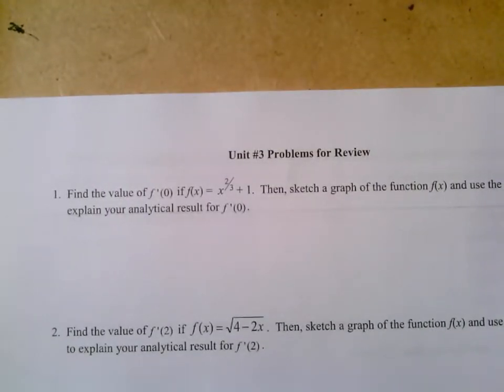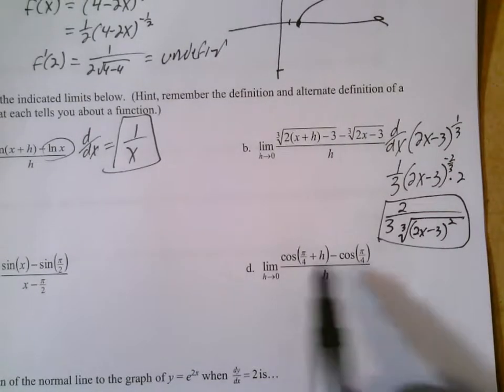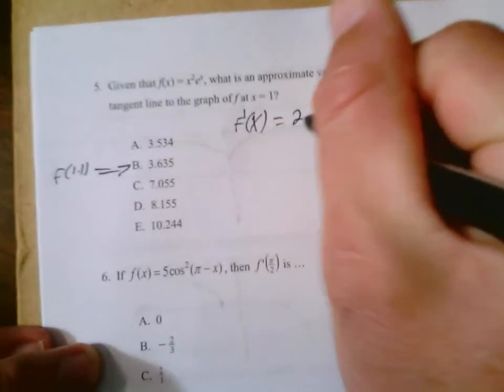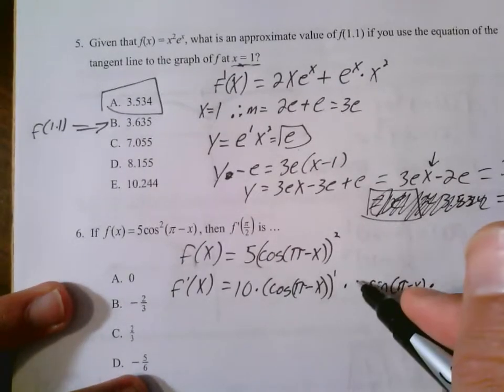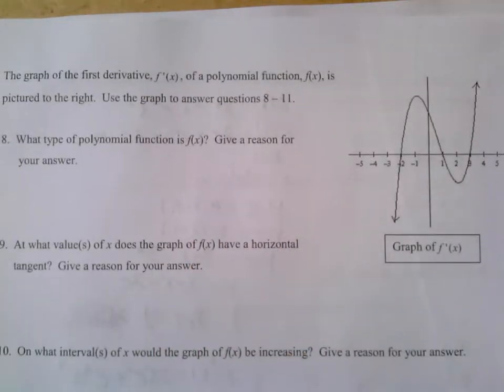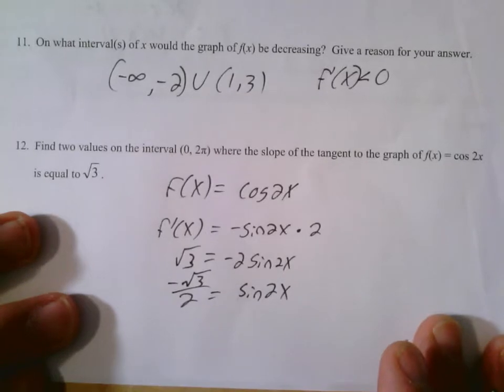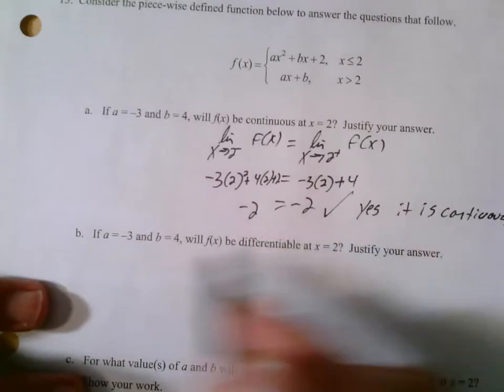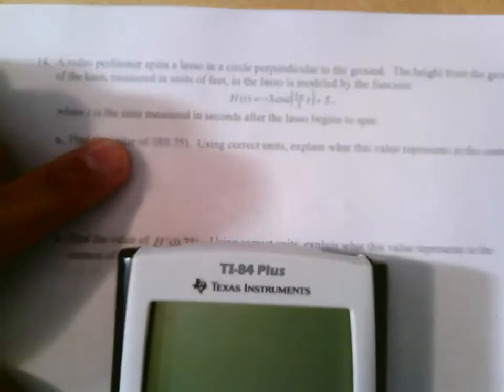UNIT 3 REVIEW JHEN